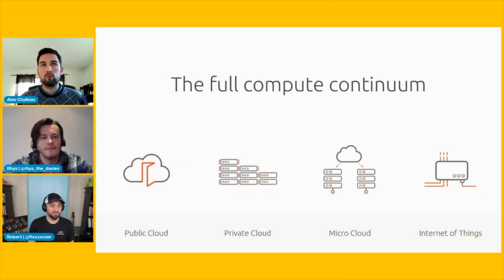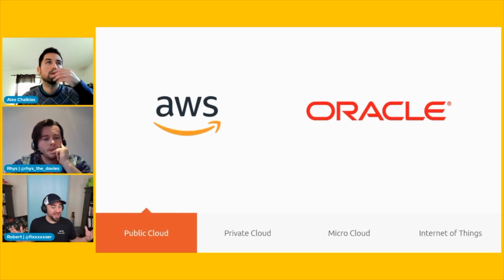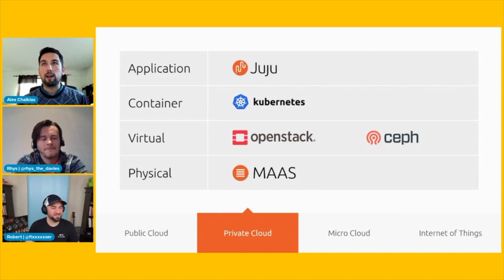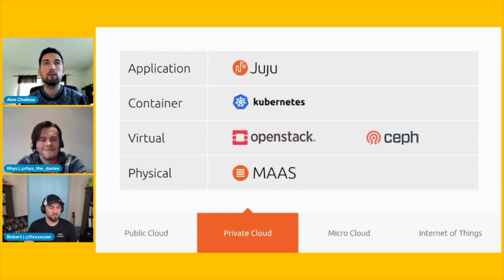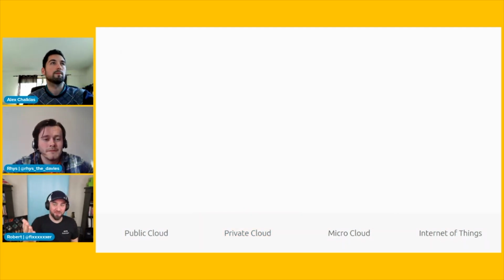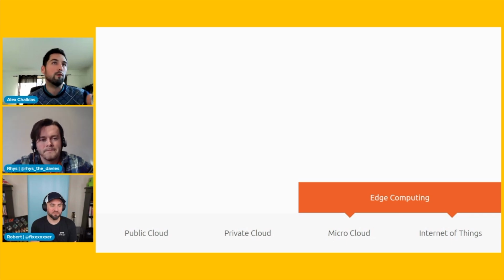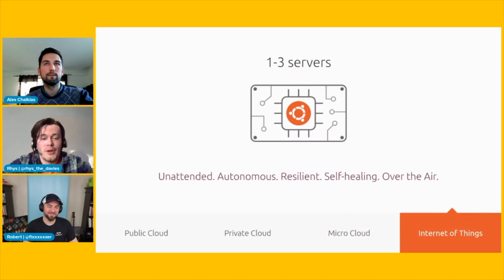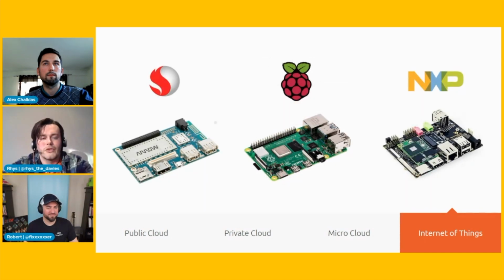Canonical Demo Series, Part 1 - Introduction to Ubuntu and Canonical, Edge strategy and Micro Clouds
Get to know the team behind Canonical's edge strategy and Micro Clouds as they share their vision around this space. We will talk about Ubuntu and it's use in infrastructure for devices and servers. From the public cloud to the Micro Cloud and IoT, this team covers it all! This is the beginning of our demo series!

○○○ PARSEC Demo series, find the part you are on ○○○